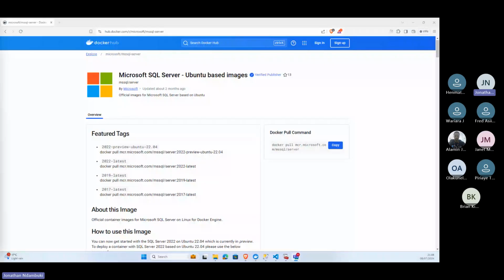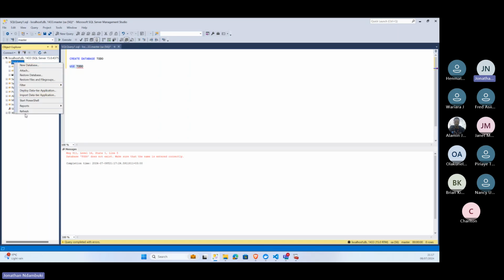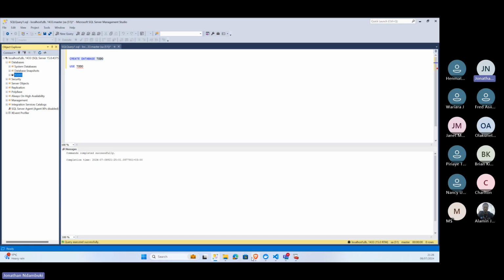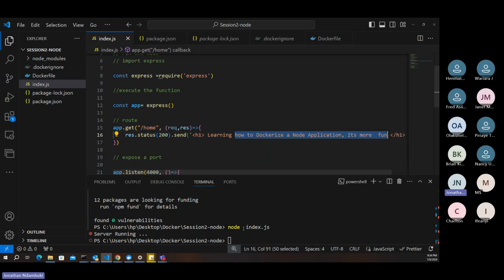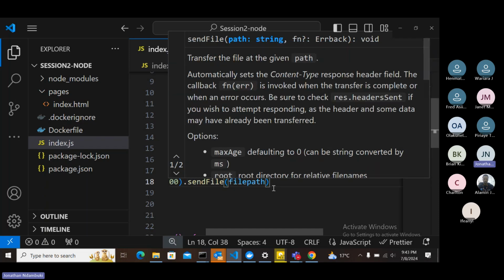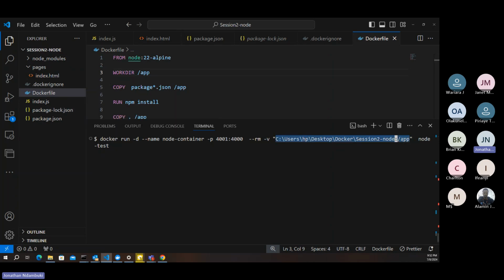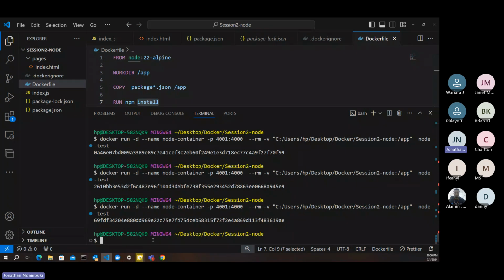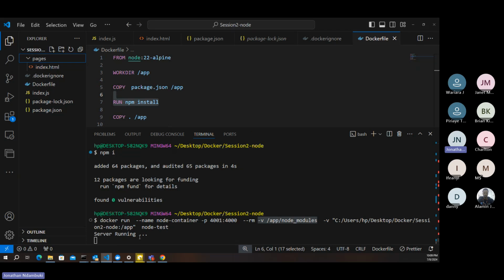Managing data and volumes in docker